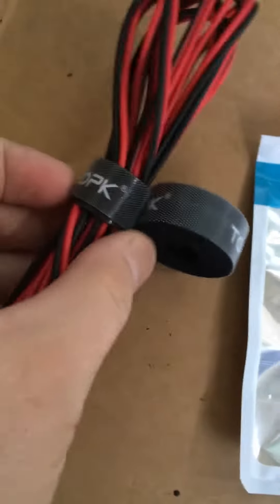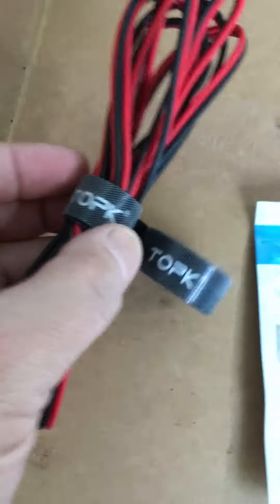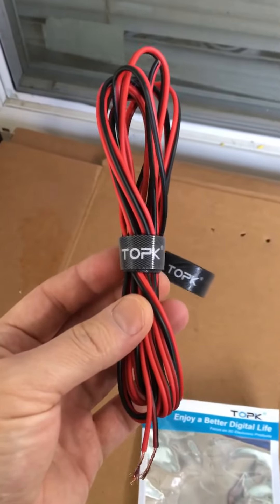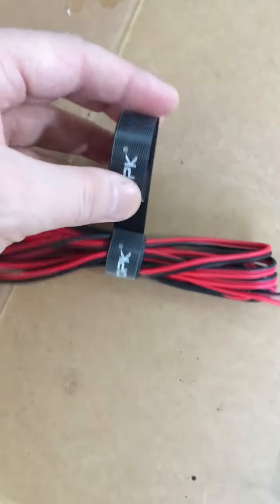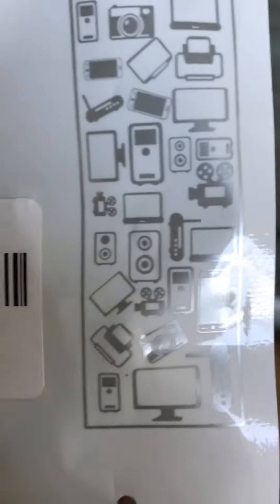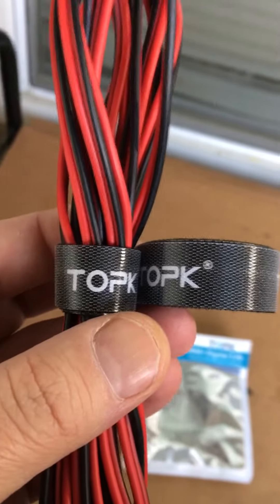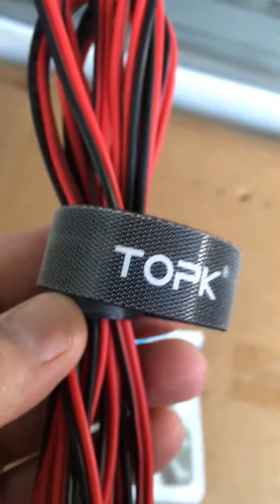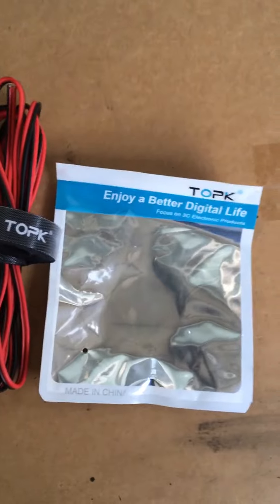Electrical wire Velcro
Especially designed Velcro for your stereo wire that is not rough on it and won’t wear through the outside sheathing of the cable highly recommend it and I’m using it myself